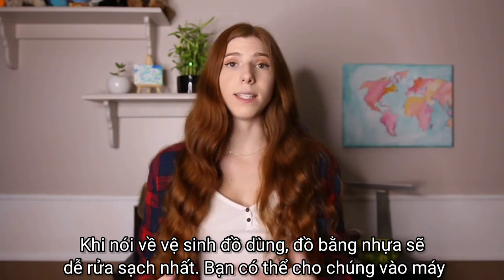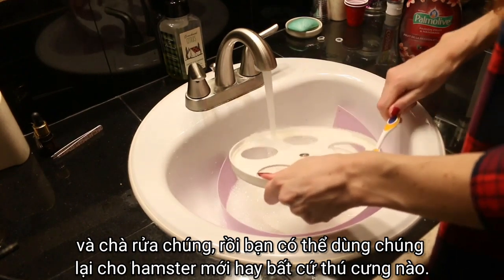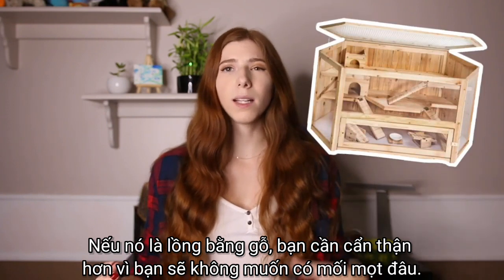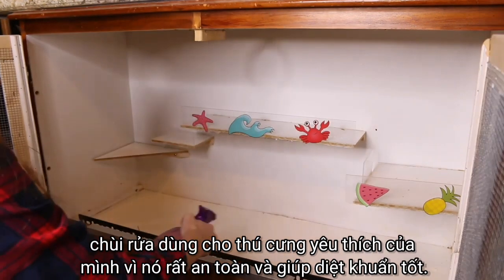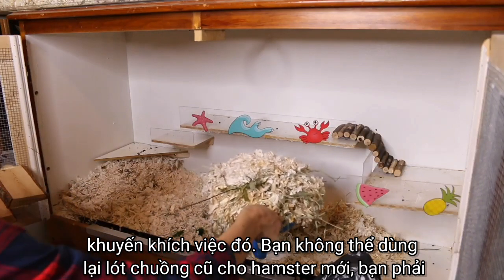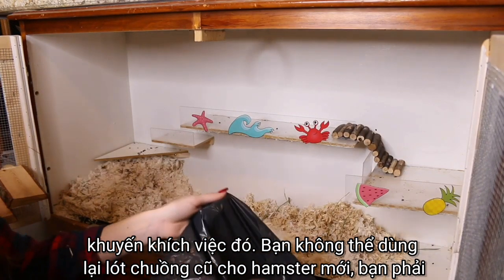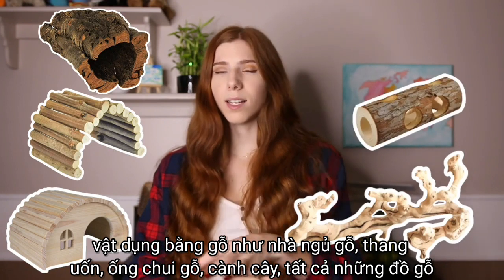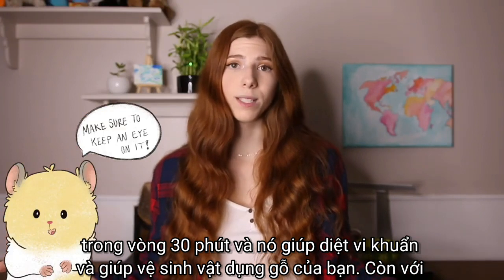《có PHỤ ĐỀ》3 tip 🧼CHÀ RỬA & VỆ SINH hiệu quả 100% 🧽 mọi vật dụng hamster từ LỒNG, NHỰA, GỖ...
*Lưu ý: Đa số các trang web & kênh youtube khác về hamster ở Việt Nam đều đăng thông tin sai, lỗi thời - không nên xem và nghe theo.